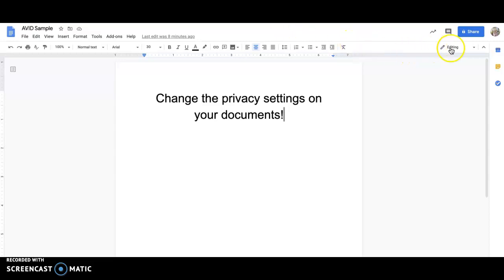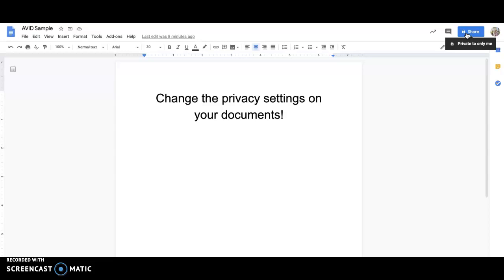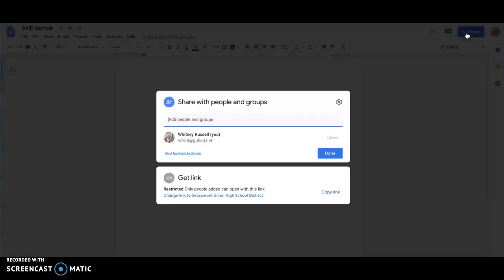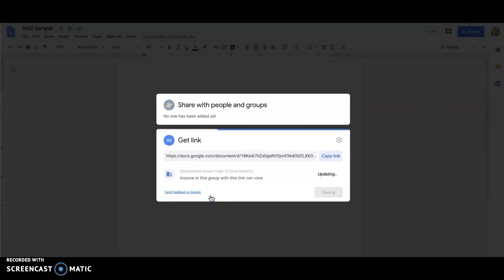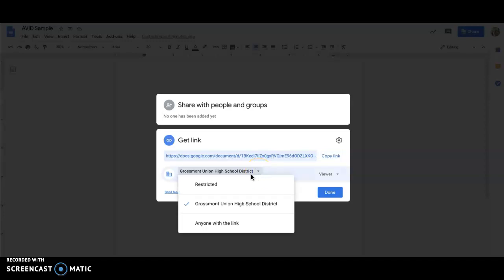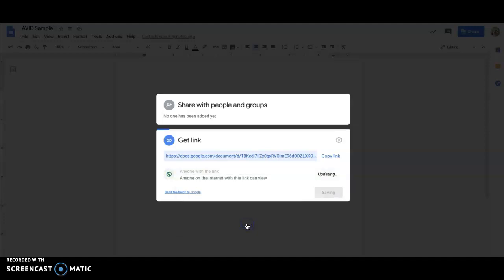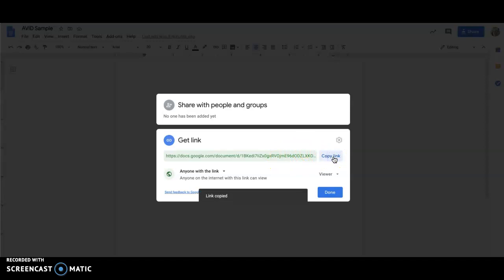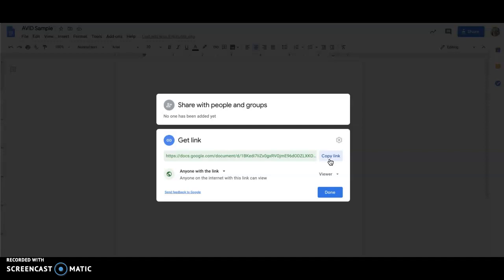Change Privacy Settings on Google Docs